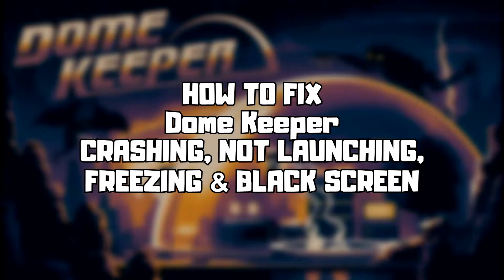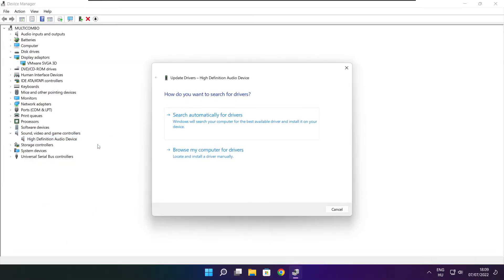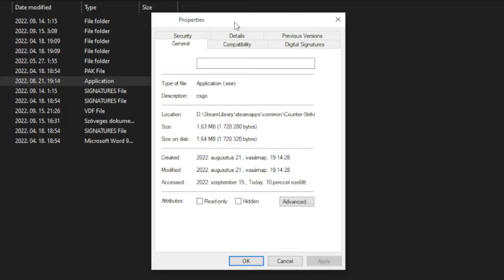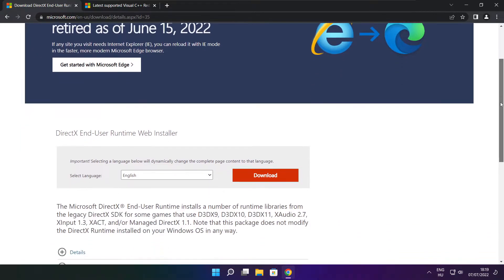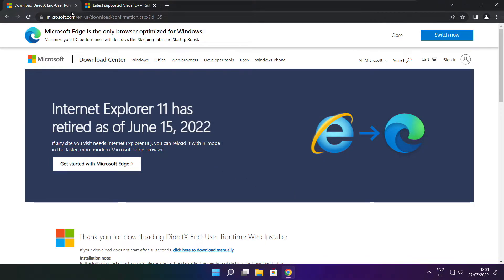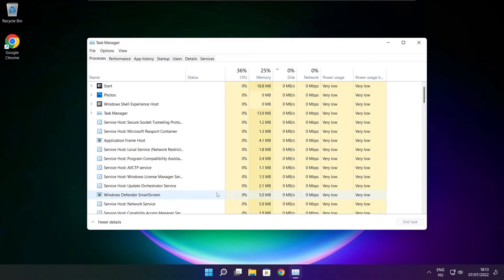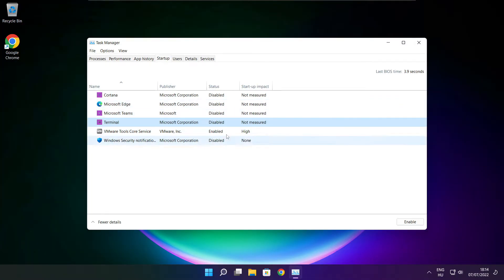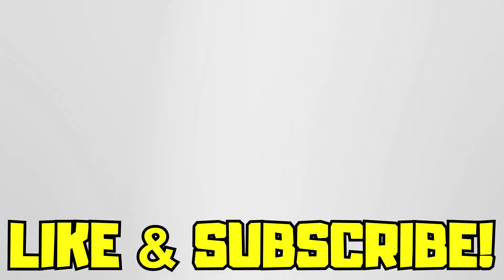FIX Dome Keeper Crashing, Not Launching, Freezing & Black Screen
In this video I am going to show How to FIX Dome Keeper Crashing, Not Launching, Freezing & Black Screen

FIX Dome Keeper Unable to start, Stuck On Loading Screen Issue & Crashing at Startup & Not Opening, Not Working, FPS Problem, Fatal Error & Display Problems
1. Update Graphics Card Driver
2. Update Audio Driver
3. Verify Game Files
4. Run compatibility mode
5. Disable Fullscreen optimizations
6. Run this program as an administrator
7. Update Windows
8. Install DirectX
9. Install Visual C++ Apps
10. Disable Not Used Applications
11. Run sfc /scannow
12. Disable Antivirus
13. Reinstall Game
14. Reinstall Windows

Problem Solved!

🖥️ PC Specs:
CPU: Intel Core i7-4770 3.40GHz
Memory: 16GB HyperX DDR3
HDD: Toshiba 1TB
SSD: Kingston 240GB
Graphics Card: ASUS GeForce RTX 3060 12GB GDDR6
Operating System: Windows 10/11